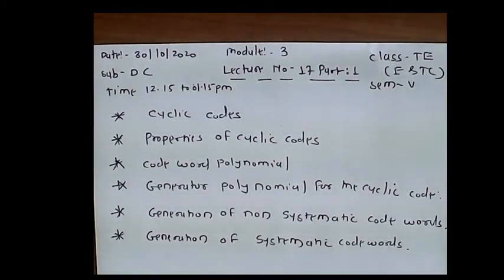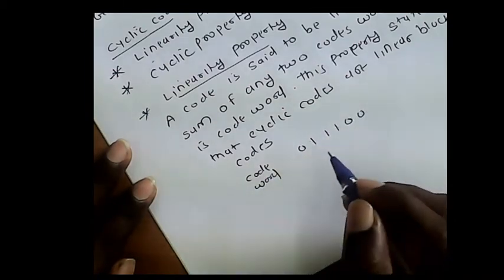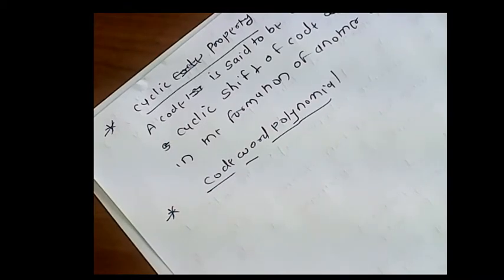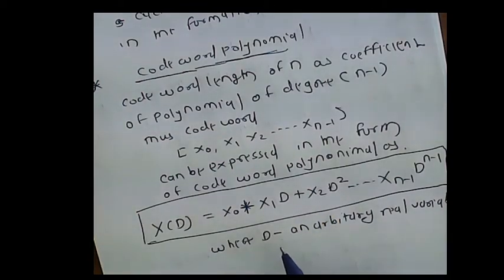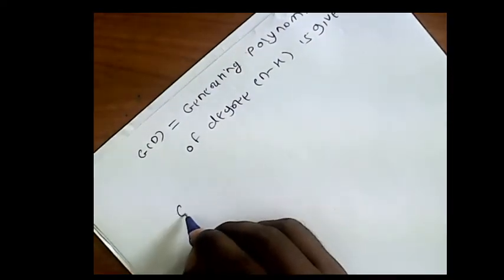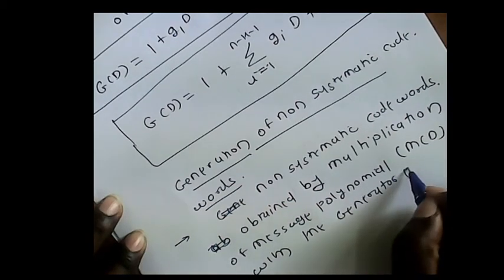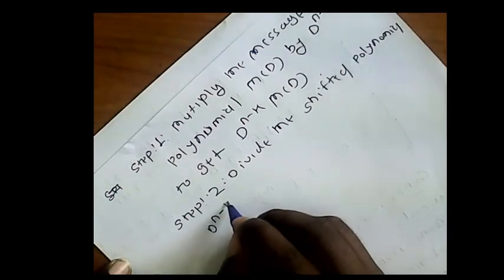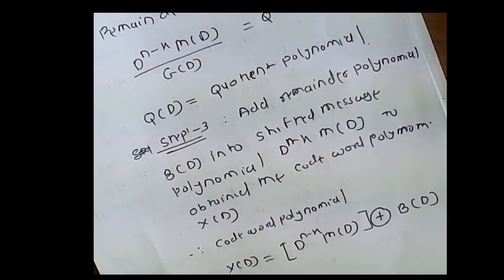Module 3 Lecture No 17 Part 1 Cyclic codes and its properties Basics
Module 3
Lecture No 17 Part 1
 Cyclic codes and its properties Basics